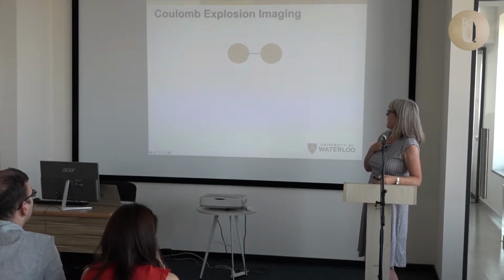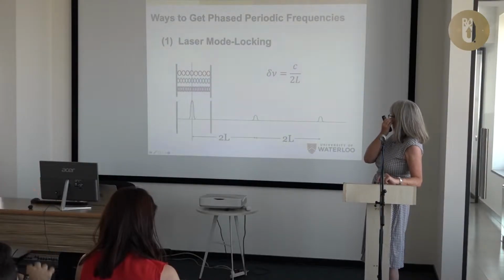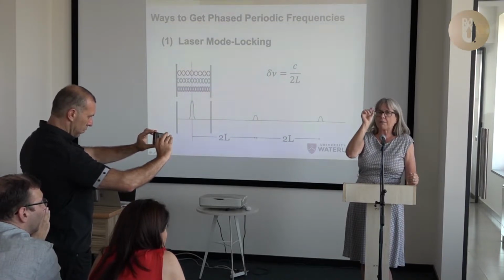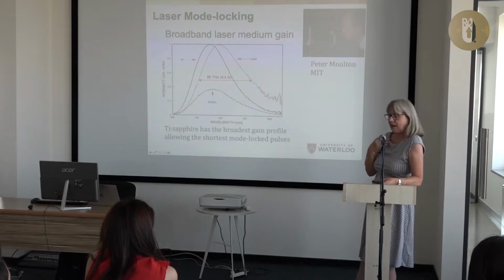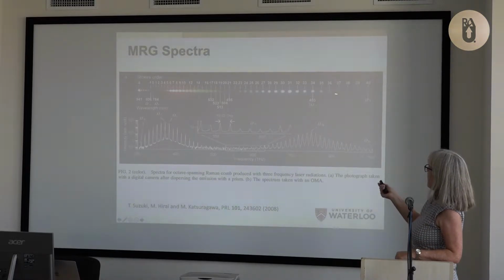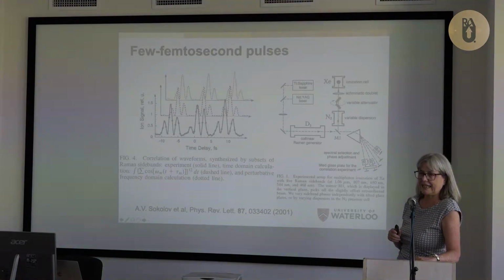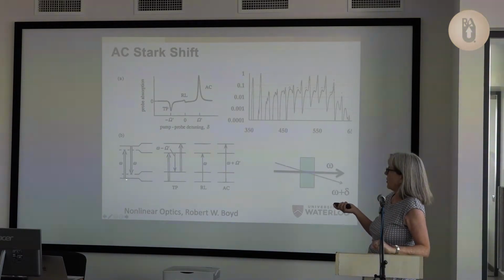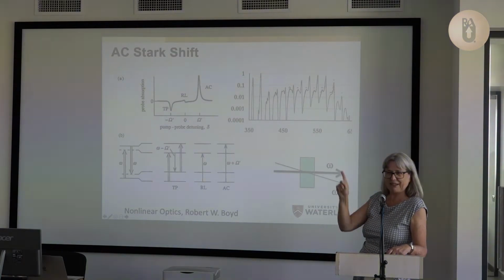Auditorium Донна Стрикленд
Generating High-Intensity Ultrashort Optical Pulses
Генерация сверхкоротких оптических импульсов высокой интенсивности